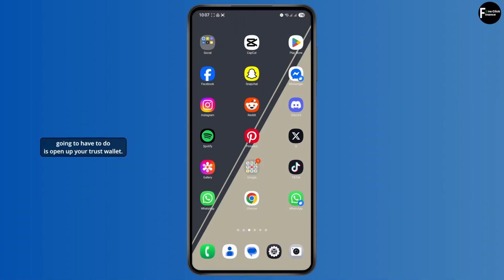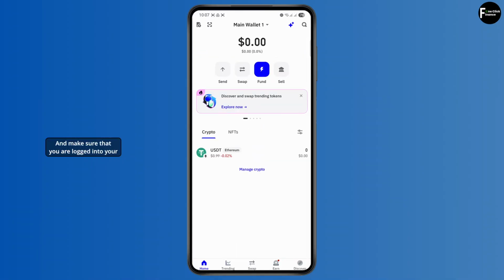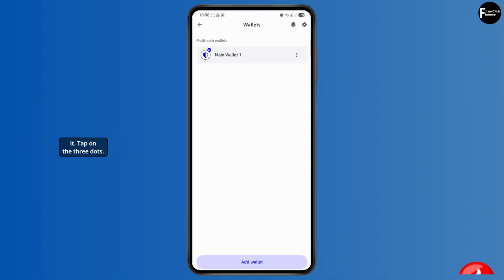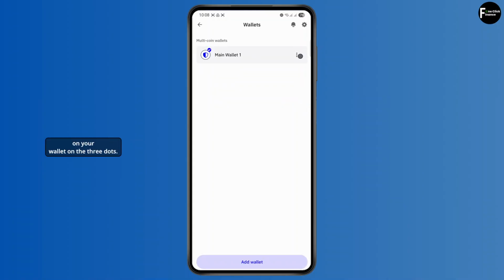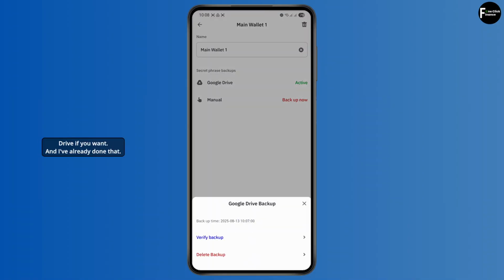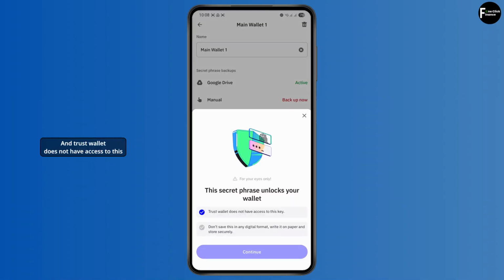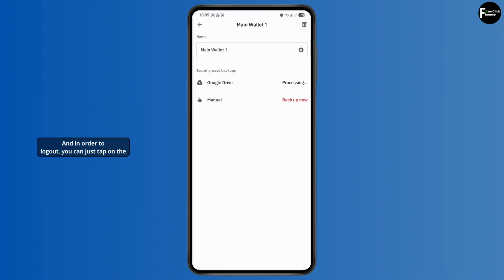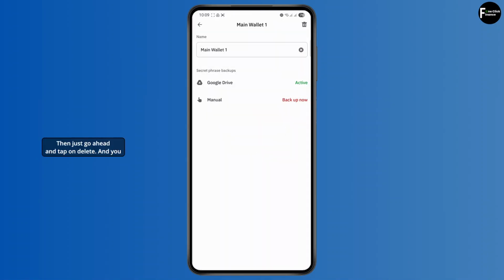How To Logout Trust Wallet Account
Want to log out of your Trust Wallet account but not sure how? This video will guide you through the steps on how to log out of Trust Wallet quickly and easily. Whether you're asking, "How do I logout of Trust Wallet?" or need help managing your wallet access, this tutorial has you covered. Learn the steps to secure your account and safely log out. Watch now to see how you can log out of your Trust Wallet account today!

Timestamps:
00:00 How To Logout Trust Wallet Account
00:06 How Do I Logout of Trust Wallet?